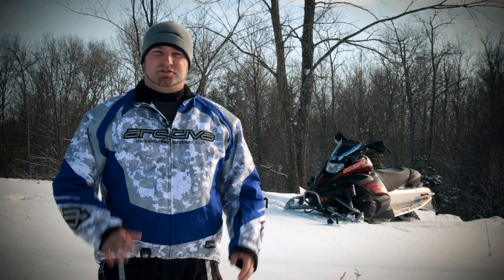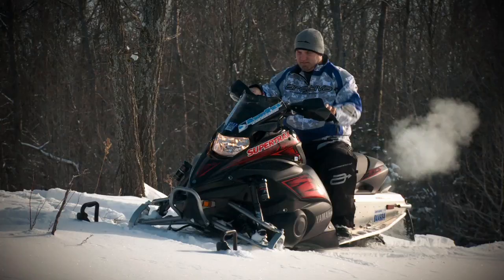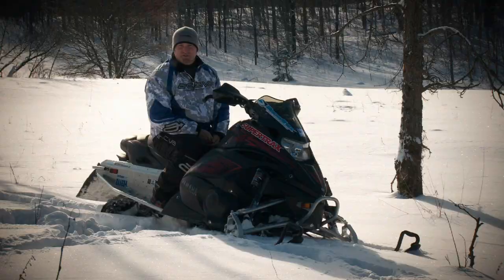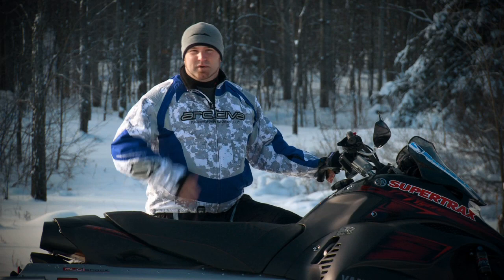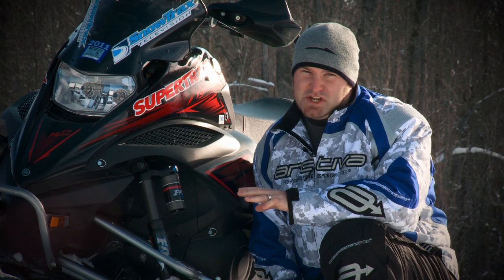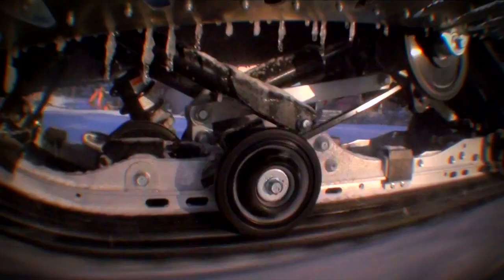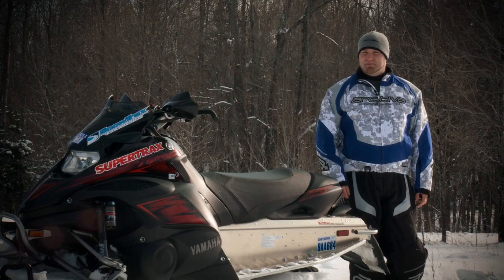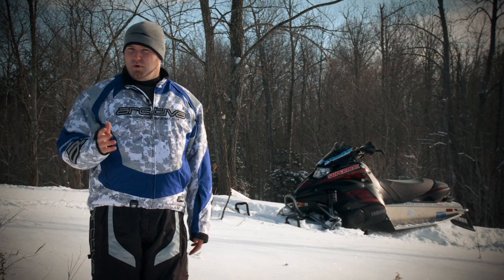2011 Yamaha FX Nytro R-TX SE Snowmobile Review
Luke's aboard Yamaha's FX Nytro RTX SE highlighting the good, the bad and the ugly from this potent 130 horsepower trail bullet bullet.